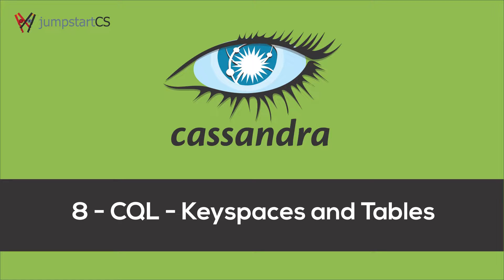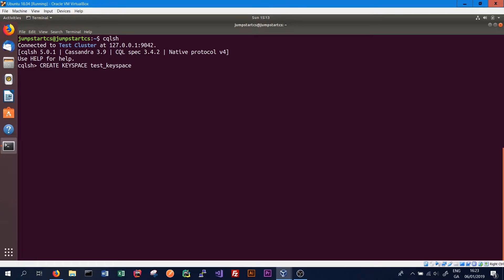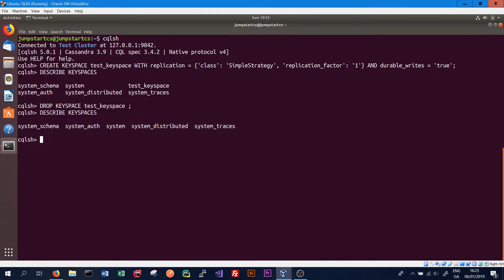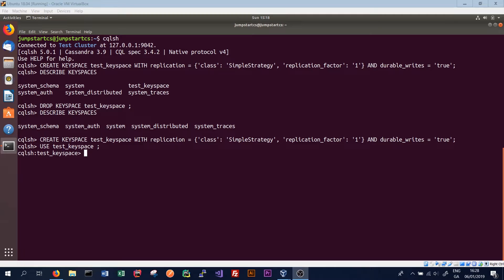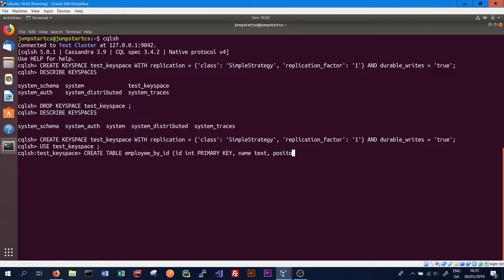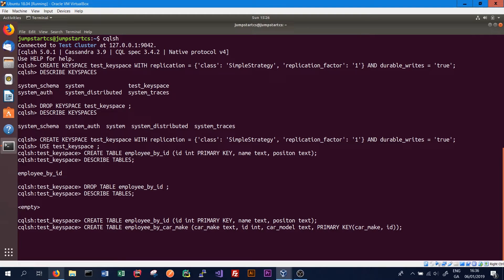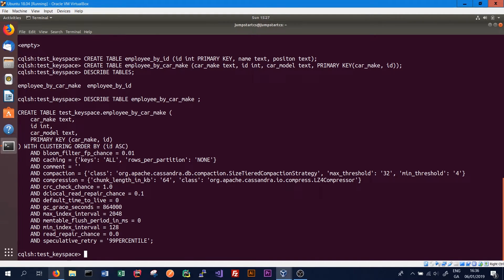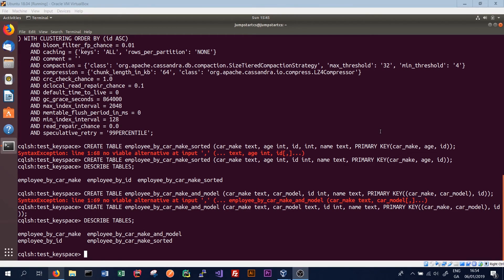Apache Cassandra - Tutorial 8 - CQL - Keyspaces and Tables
In this video we are going to start looking out how we interact with a Cassandra cluster. In order to use this we use a special query language called Cassandra Query Language or CQL.

CQL is similar in syntax to SQL although there are some important changes. CQL can be used to create tables and keyspaces, add data to our database,  update data and many other things.

CQL is simple to get started with and this video will take you through the basics. The next few videos in this series will cover more features of CQL.